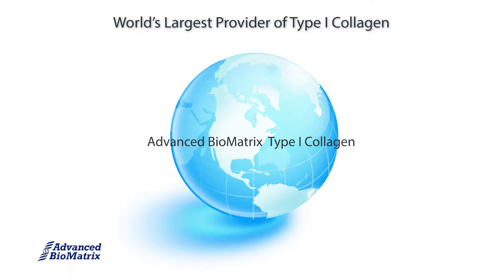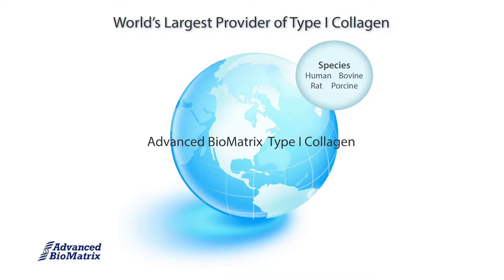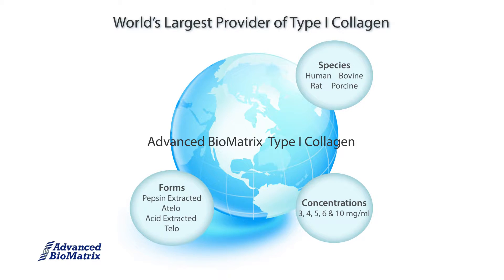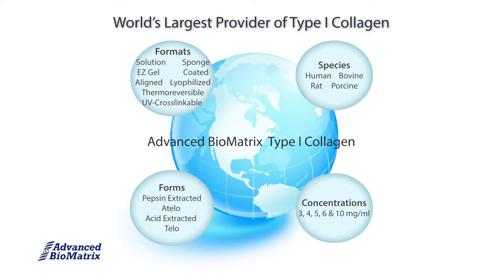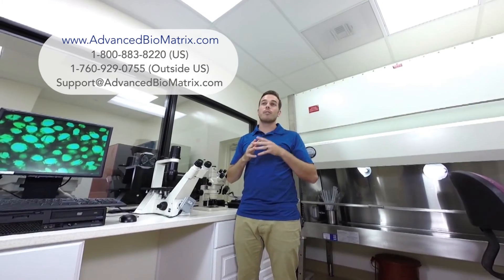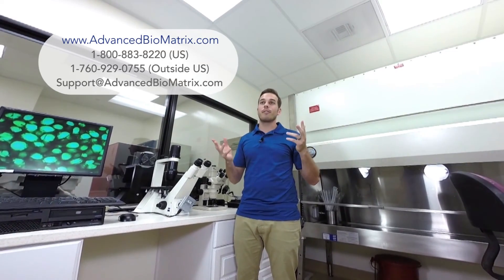Type 1 Collagen from Advanced BioMatrix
Advanced BioMatrix offers more than 30 different Type I Collagen products.